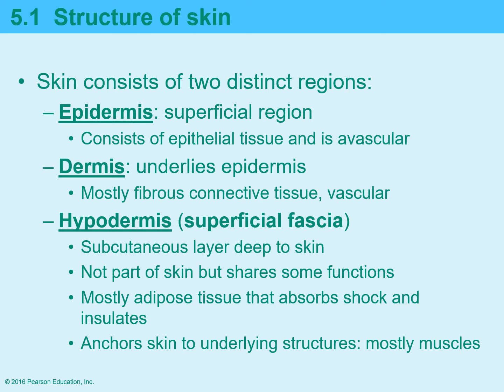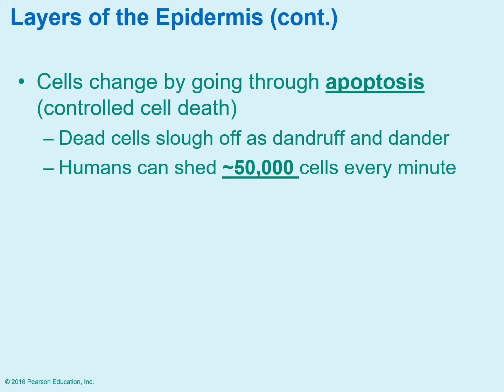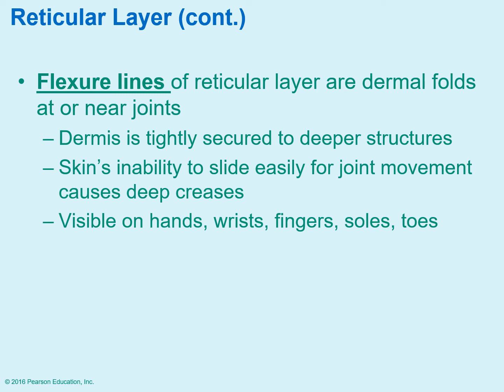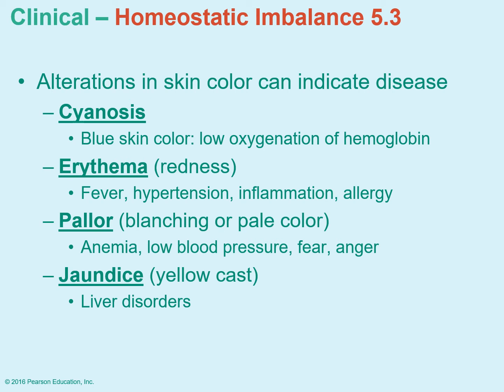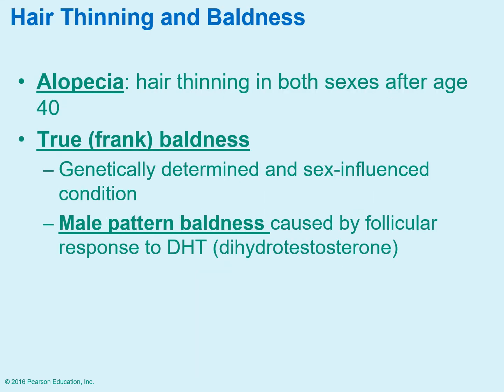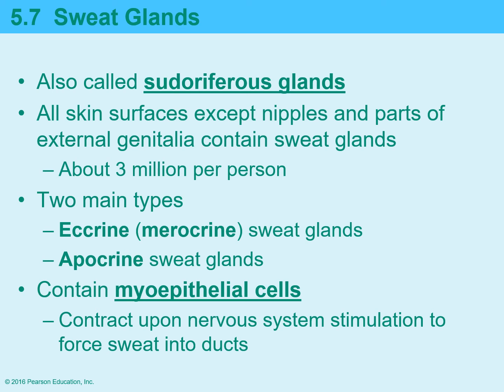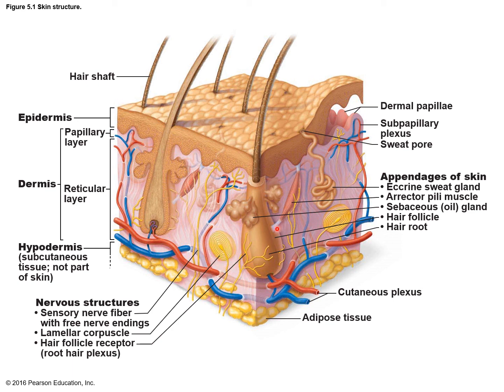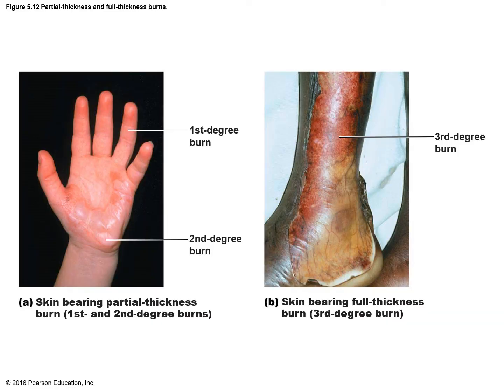2401 Chapter 5